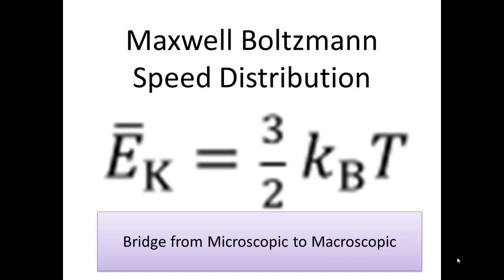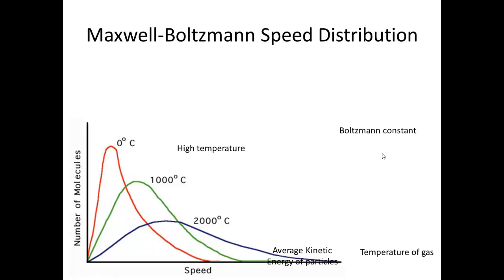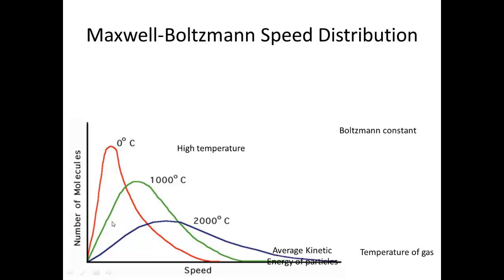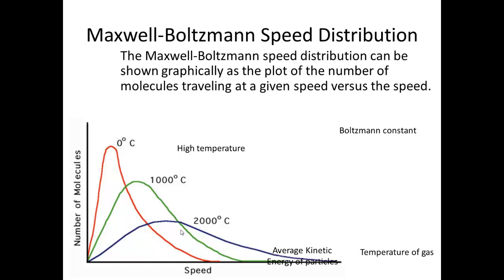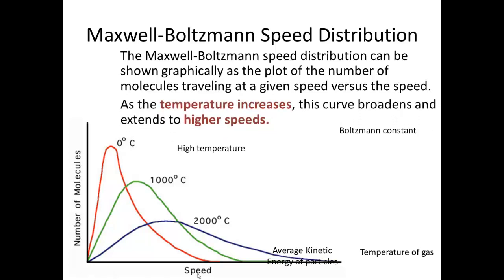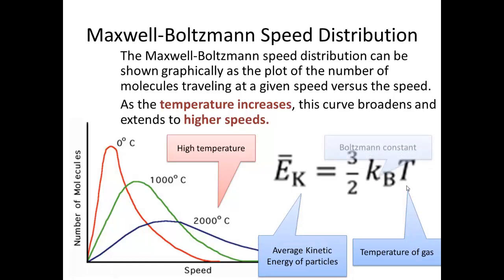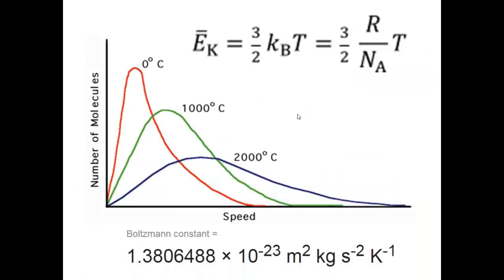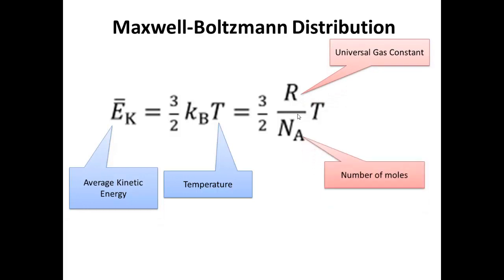boltzmann maxwell distbn